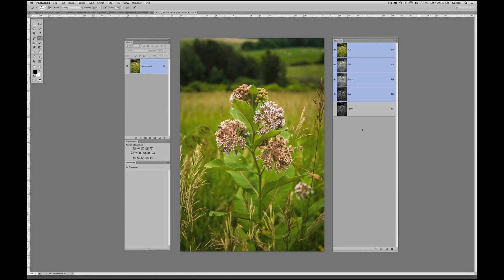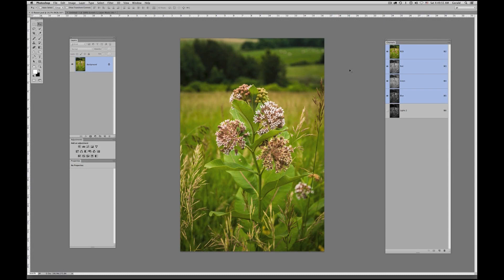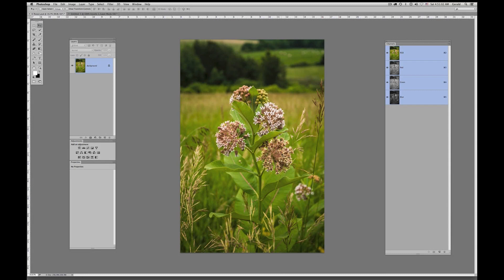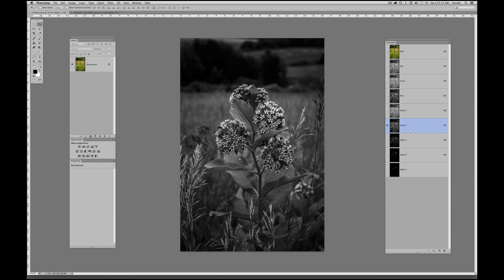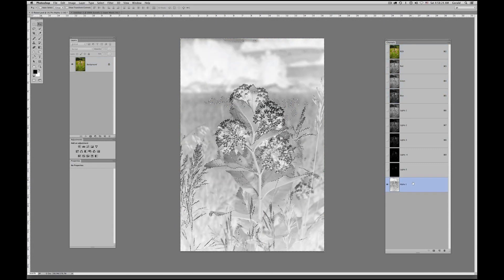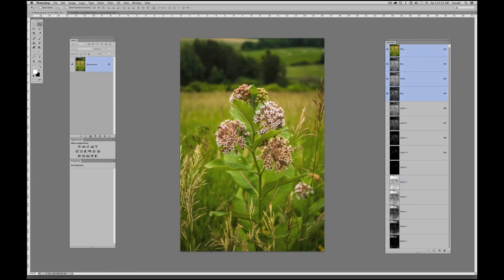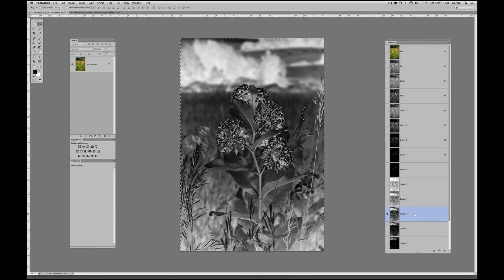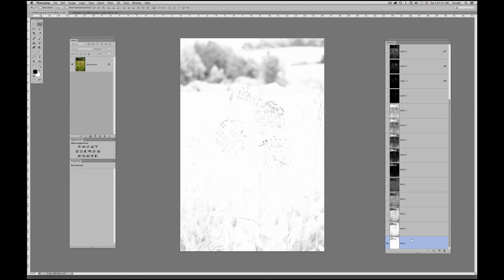06: Introduction to Luminosity Masking Pt. 1/2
In Part 1 of this tutorial I demonstrate how to create a series of channels based on the luminosity values of an image, 15 in total, covering all the lights channels, darks channels, and midtones channels. In part 2 I will then demonstrate how these channels can be used to create detailed and pixel-for-pixel accurate masks that can be used in conjunction with adjustment layers for making targeted adjustments to an image.

As also stated in this video, I have created a custom actions set ‘gb_luminosity_channels’ that, when loaded into your actions panel, will automatically generate all 18 luminosity channels for you. Six lights, six darks, and six midtone channels. Also included in the set is an action to delete all the channels once they have been created, and once you have made the selection you want from any particular luminosity channel I advise doing this in order to keep your file size down.

Should you 'like' this video, pop over to our Facebook page and give us alike there too!